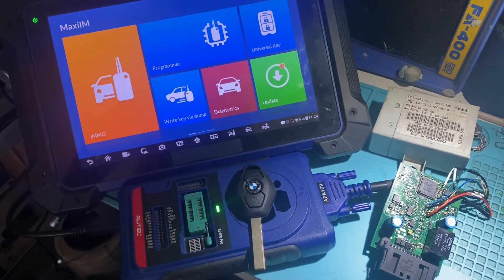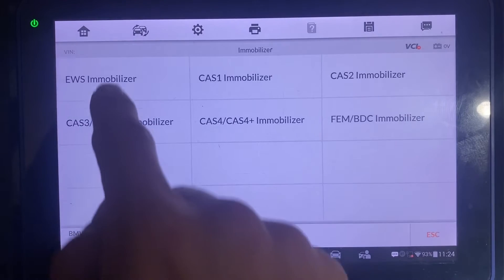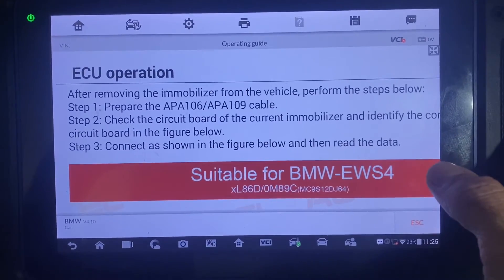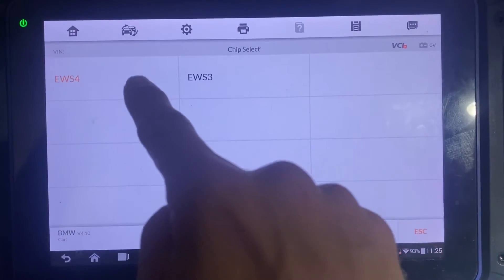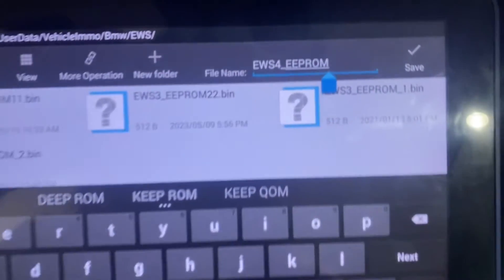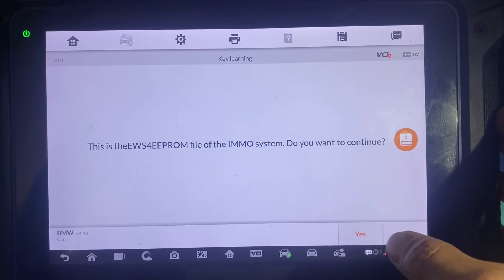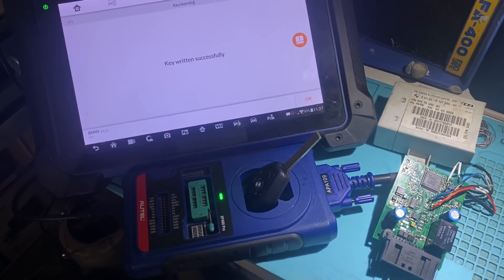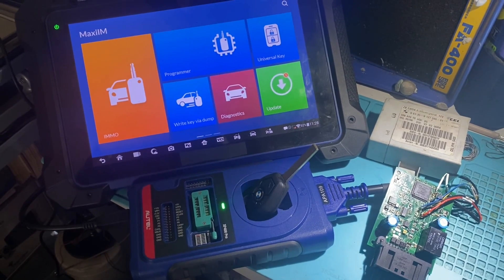BMW EWS4 Key Programming with Autel IM608